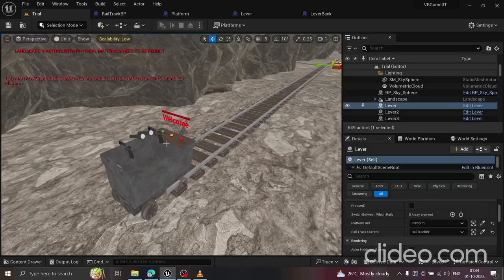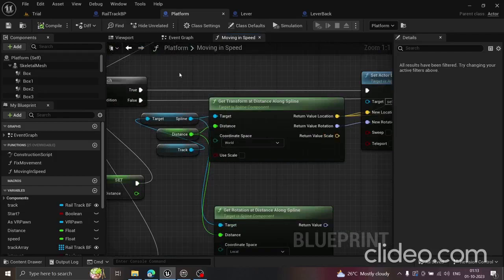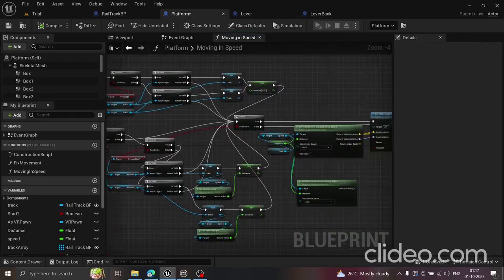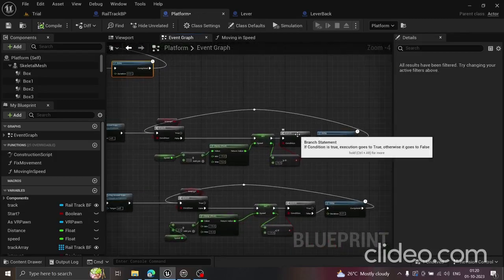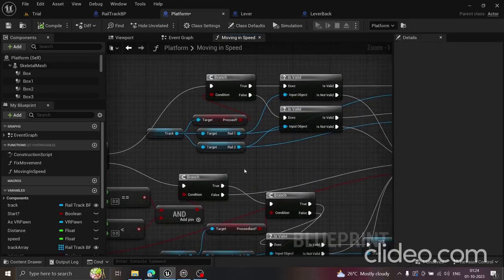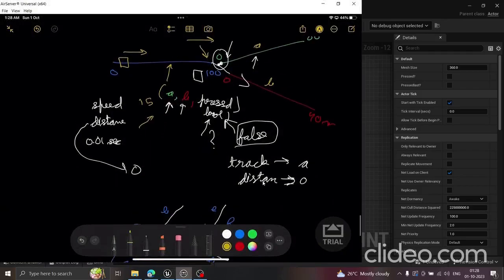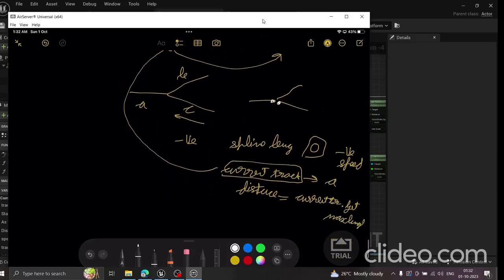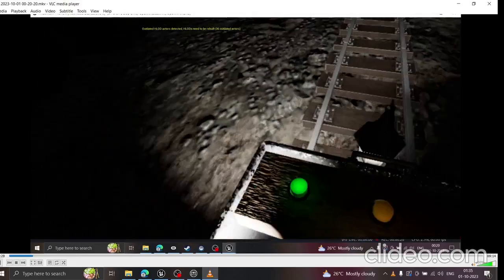Unreal Engine Train Track changing system with train control || VR Train Cart Game